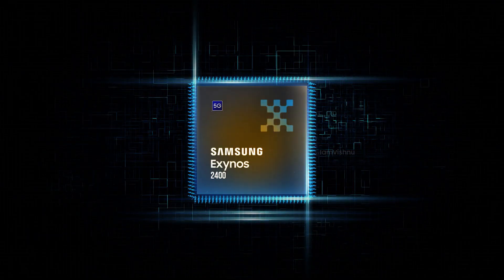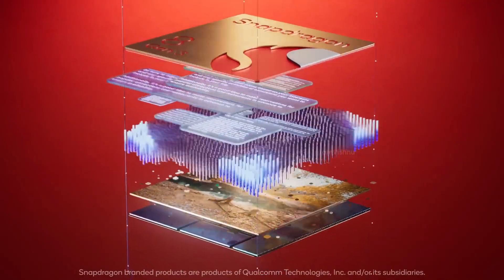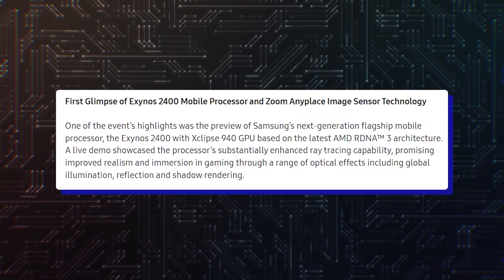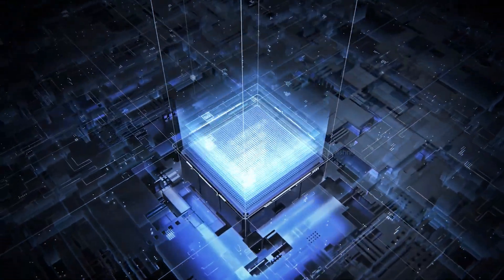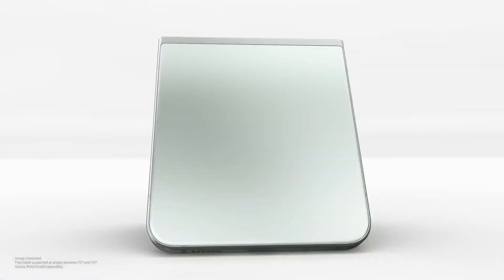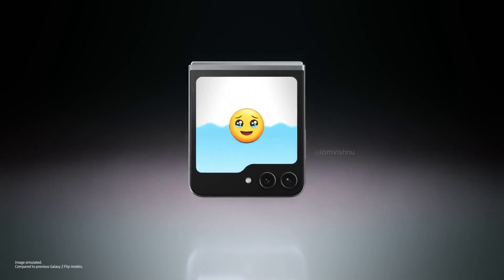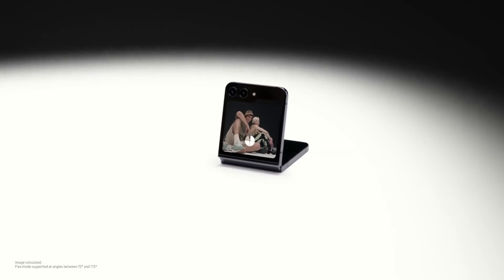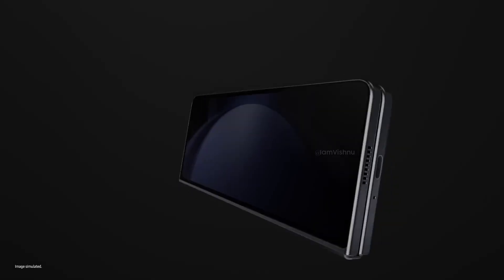Z Flip 7/ FE ?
Samsung is gearing up to revolutionize its foldable lineup with the potential introduction of the Galaxy Z Flip FE, marking its first foray into affordable foldable smartphones. Alongside this, the Galaxy Z Flip 7 is expected to continue the trend of cutting-edge innovation. Recent leaks suggest that both devices will feature Exynos processors, showcasing Samsung's commitment to refining its in-house chipsets. These developments highlight the company’s strategic push to expand the accessibility of foldable devices while experimenting with its proprietary Exynos technology.